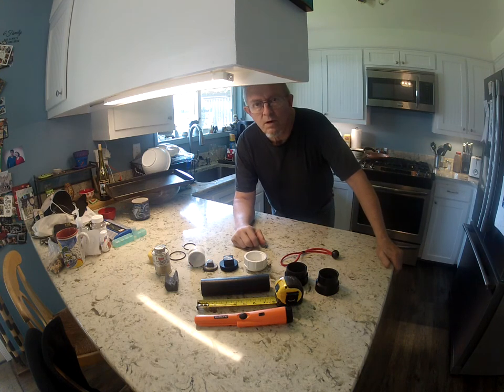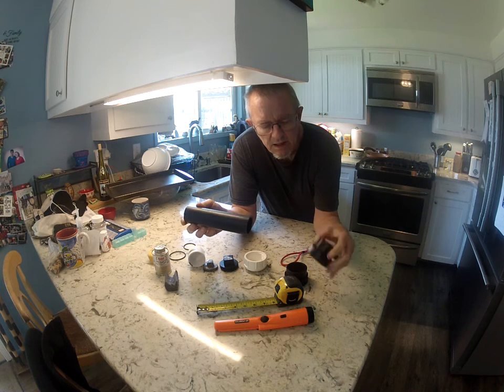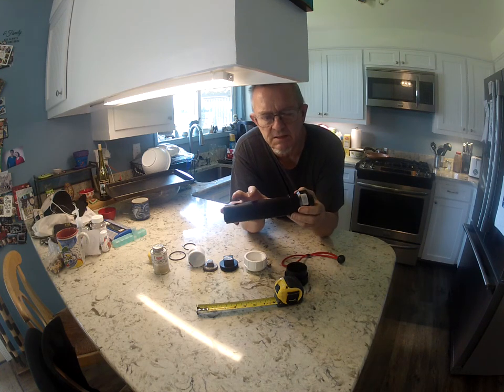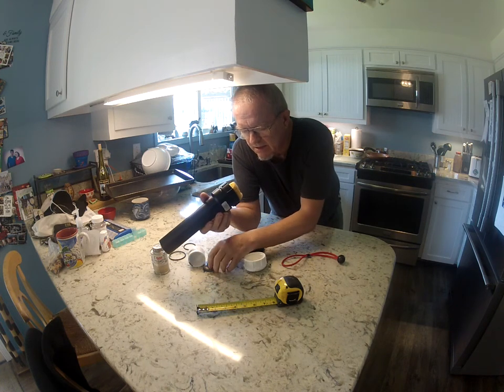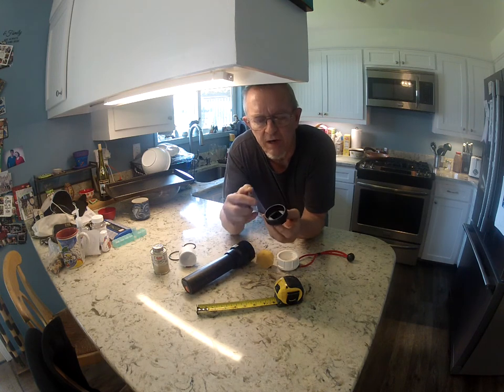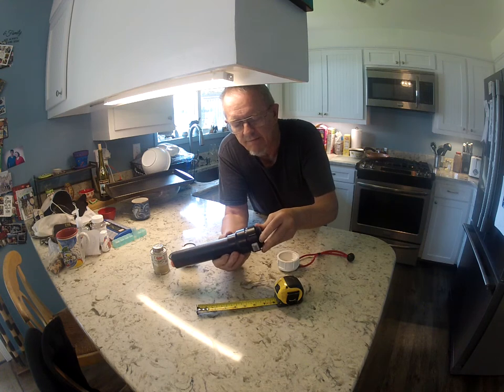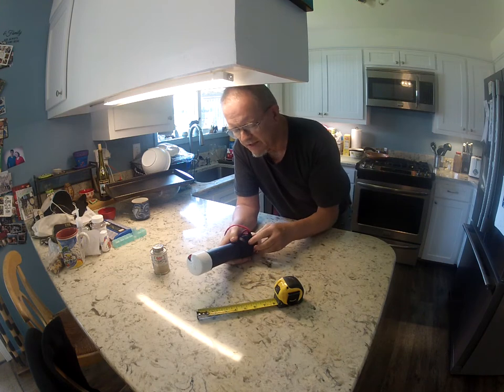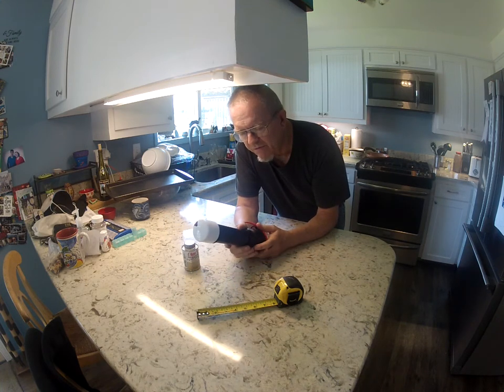DIY Underwater Pinpointer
A few simple plastic pipe parts and Presto- you've got a handheld underwater metal detector!